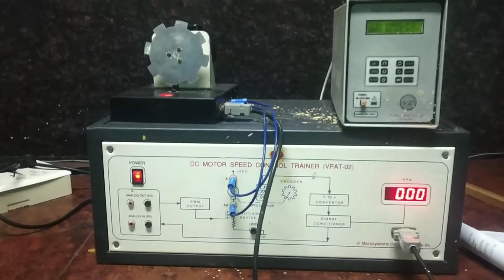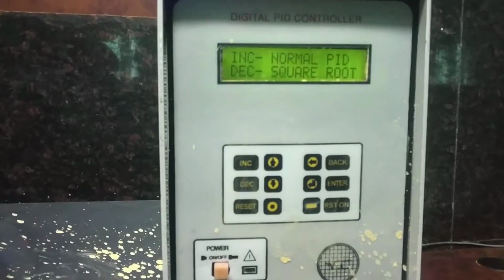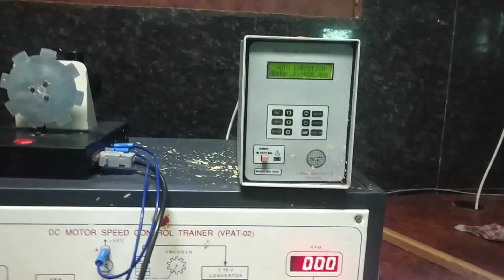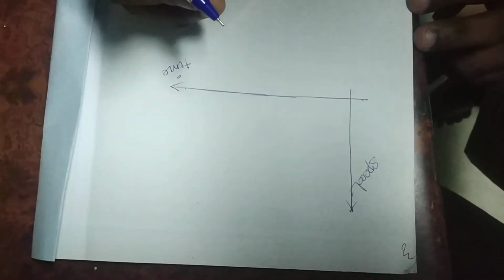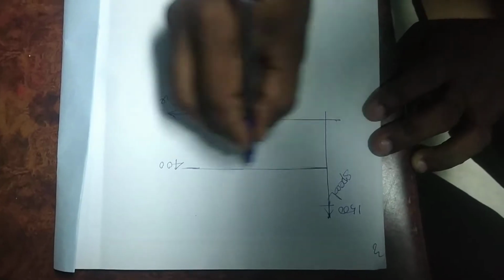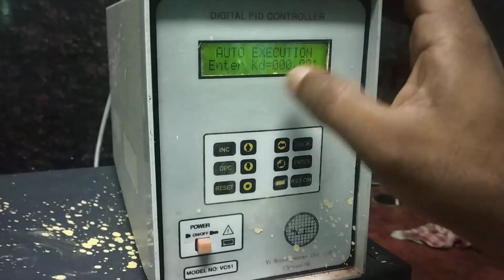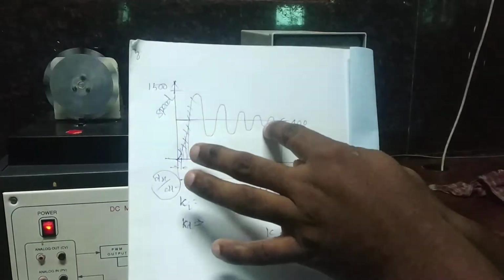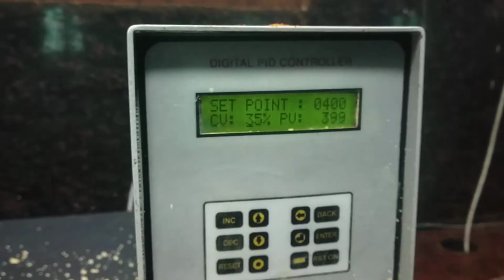9 Speed Control of DC Motor using Digital PID Controller